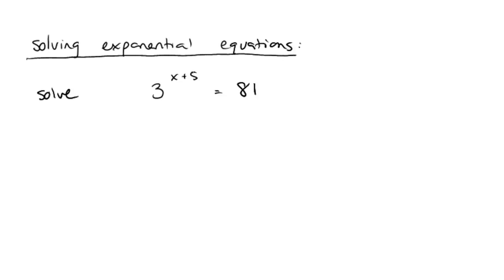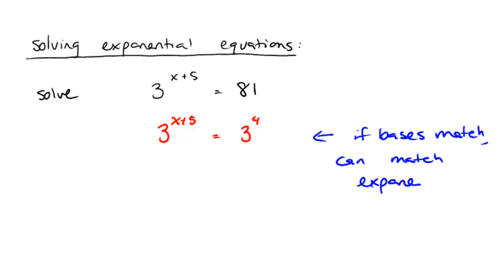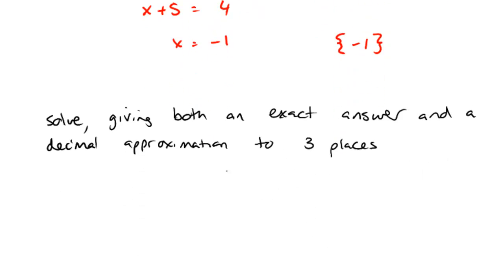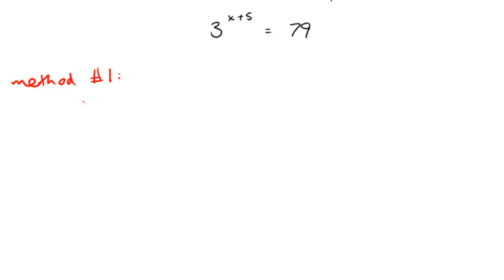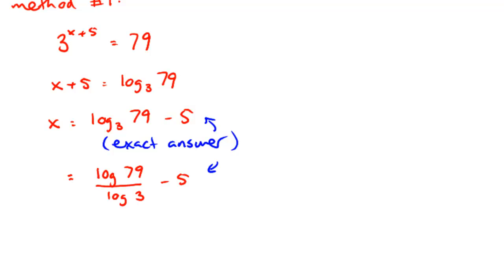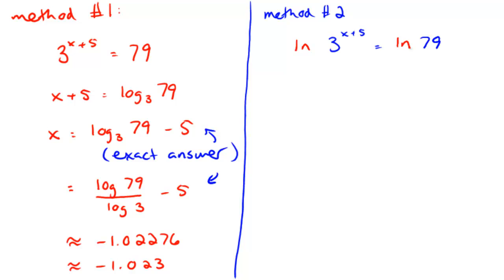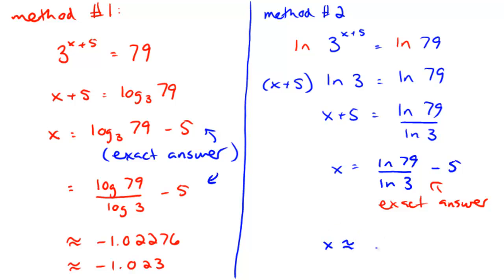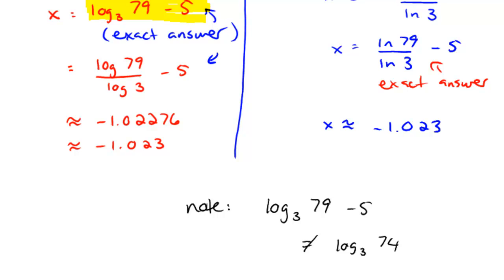Section 5.4: Solving Equations 1